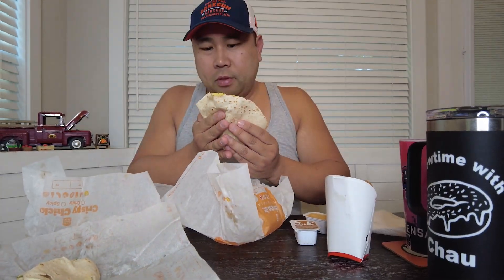Burger King Chicken Wraps aka snack wraps, are they better then McDonalds?? These are terrible.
Burger King chicken wraps, I usually don't tell you not to buy it, but this one you have to pass on.  Bring back the McDonalds snack wraps please!

Facebook.com/ChowtimeWithChau